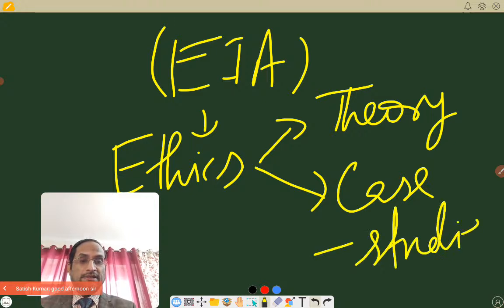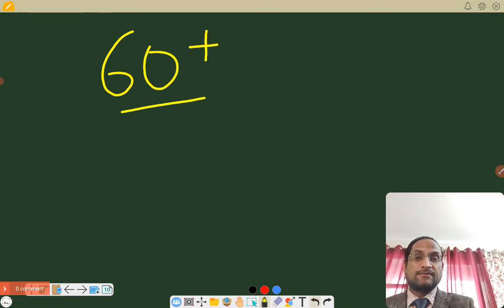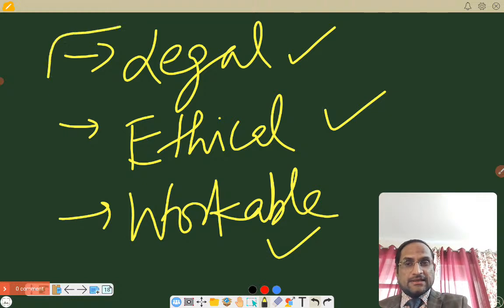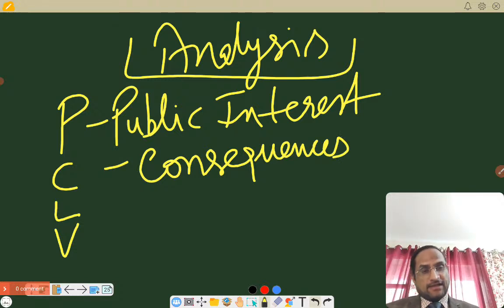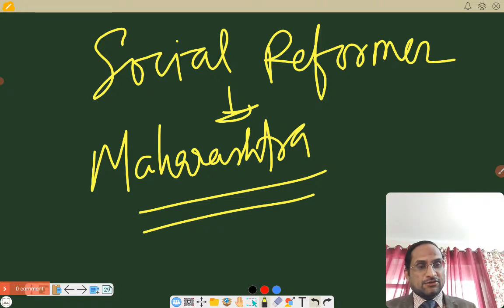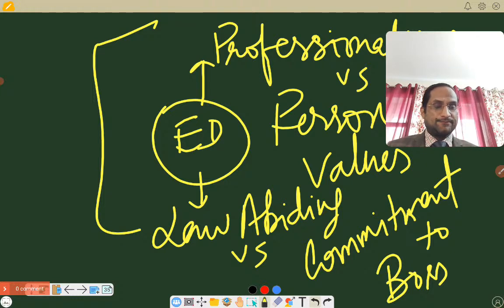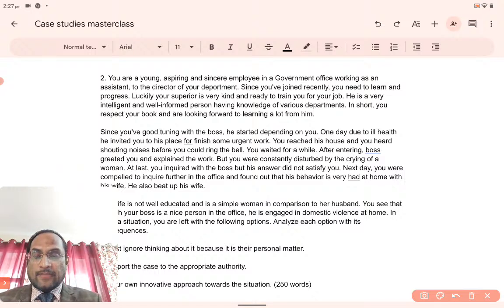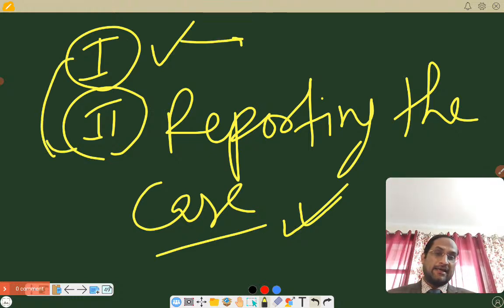Ethics Case Studies Master Class by MJ sir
Troika 1000 , a simplified and strategic way to succeed in upsc main exam by commanding on 1000 marks of psychology, essay and ethics in a unique manner.
Come join the success journey with Manu Jha Sir.

( Talk to Sir )